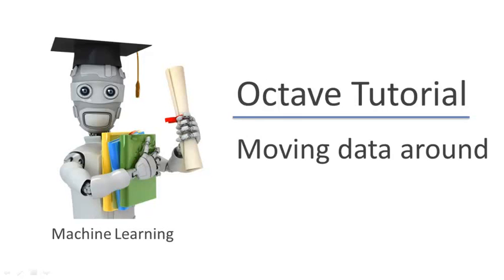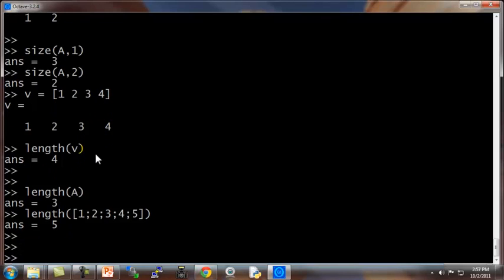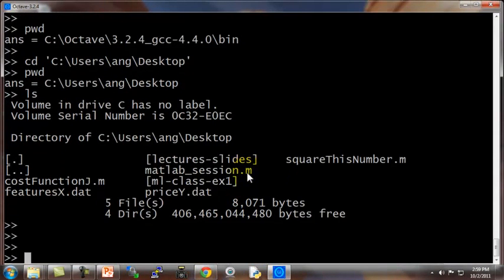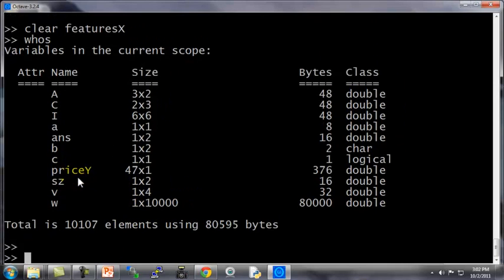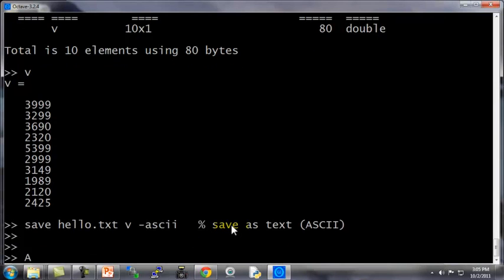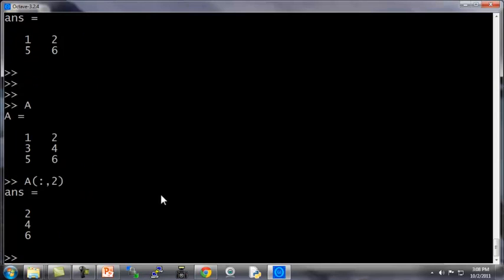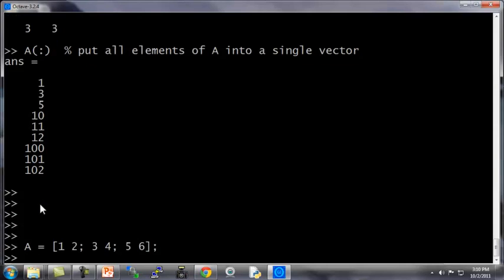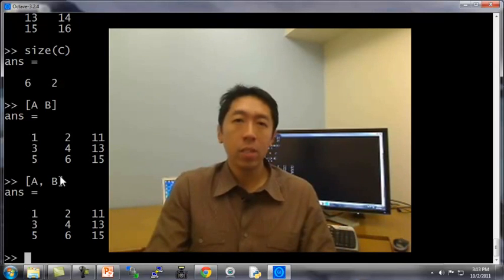2.2- OctaveTutorial- el movimiento de datos ml-class